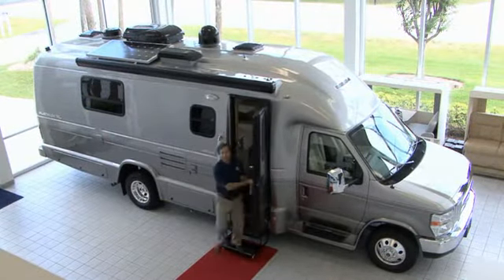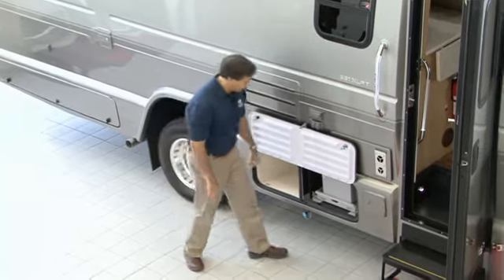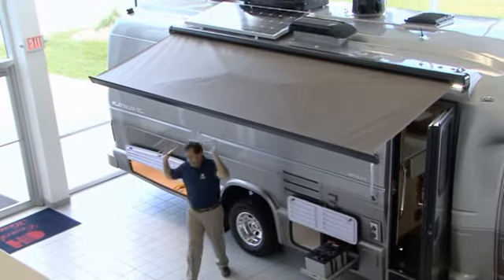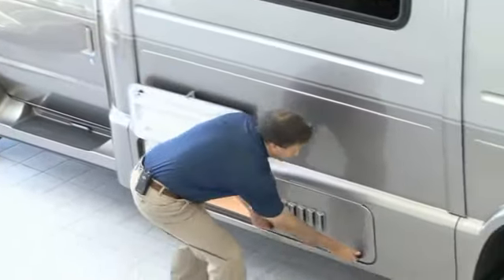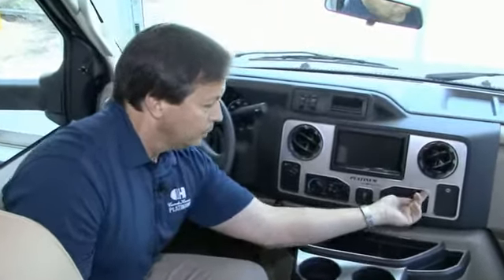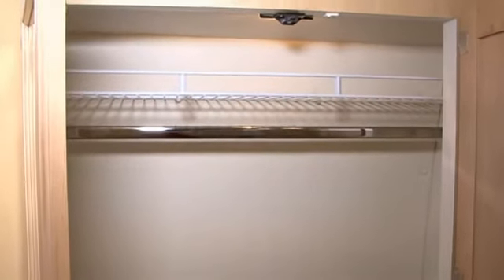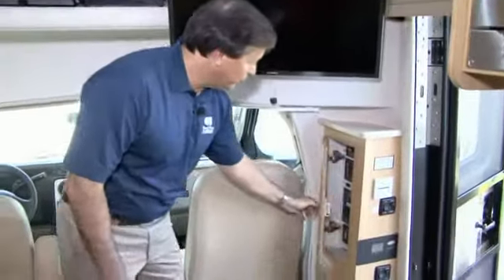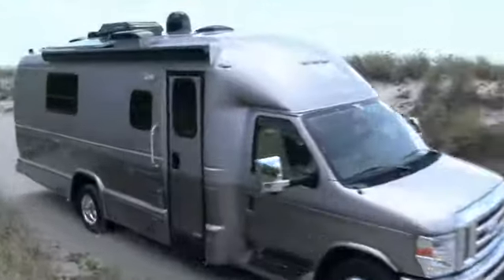Coach House Platinum 261XL with Twin Beds | Detailed Tour with Custom Features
Join us for a detailed description of the Coach House Platinum 261XL featuring twin beds, a front recliner, an extended galley, and several custom-made items. Manufactured by Coach House, Inc., in Venice, Fla., this motorhome combines luxury and practicality, making it a perfect choice for discerning RV enthusiasts.